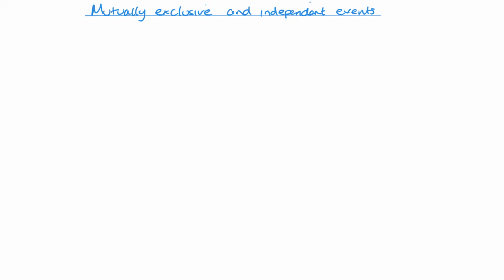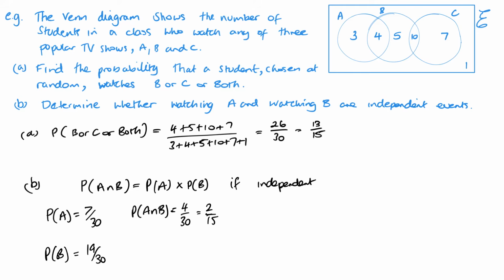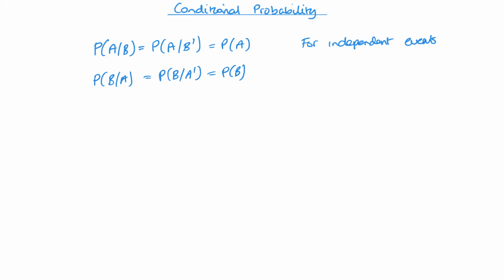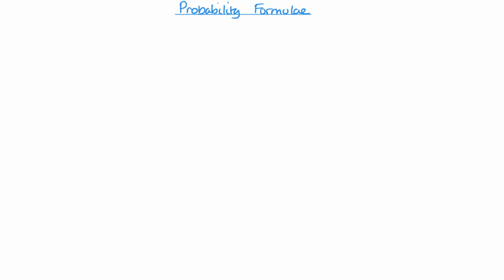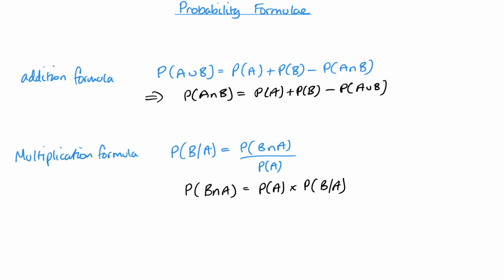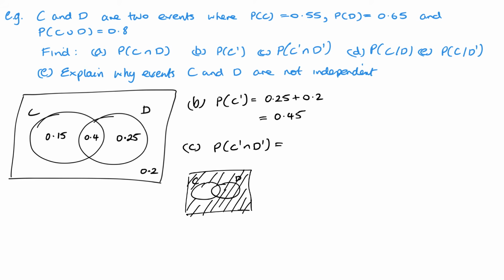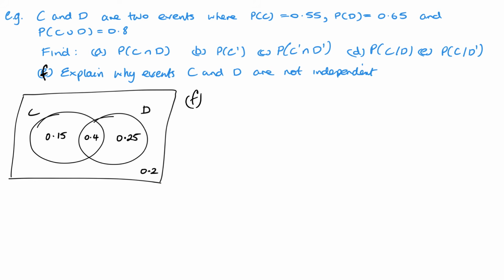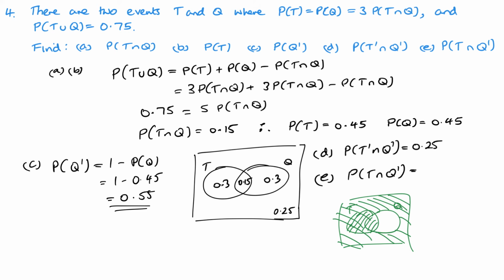Probability the formulae (Edexcel IAL S1 Chapter 4 )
Pearson Edexcel IAL Statistics 1 Unit 4 Probability

00:00 Intro
03:21 eg 1
08:14 Q1 and walkthrough
10:37 Conditional Probability
12:20 eg 2
14:26 Q2 and walkthrough
16:48 Probability Formulae
24:25 eg 3
34:36 Q3 + Q4
34:46 Q3 Walkthrough
37:52 Q4 Walk Through
42:00 What Next?